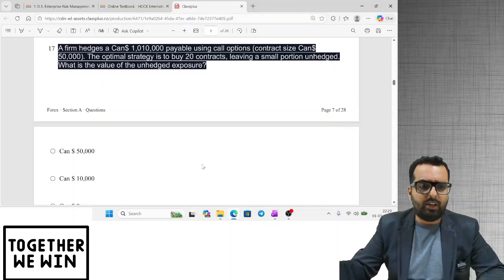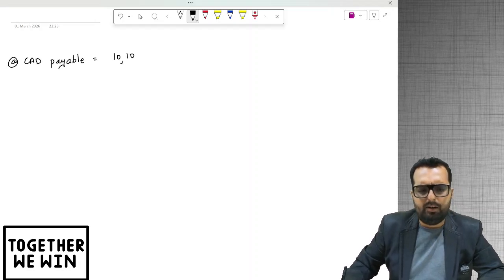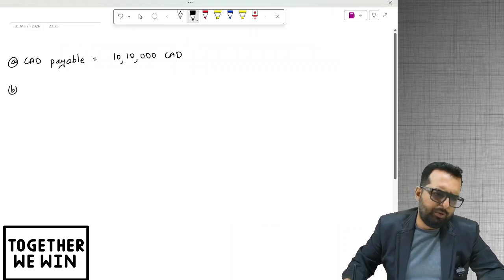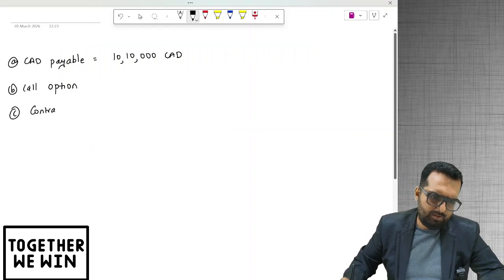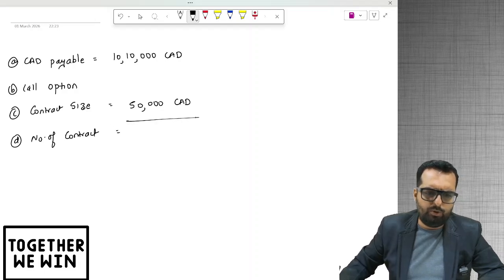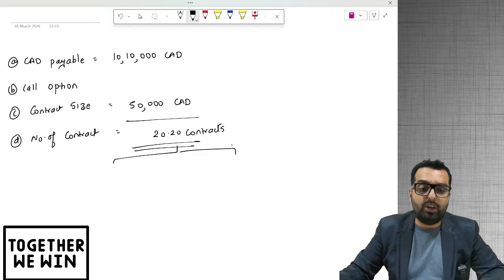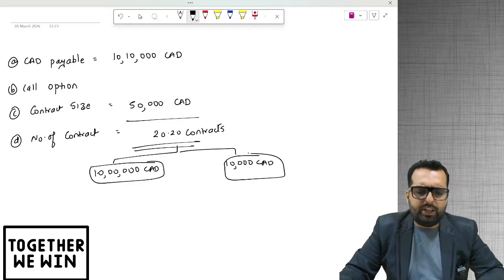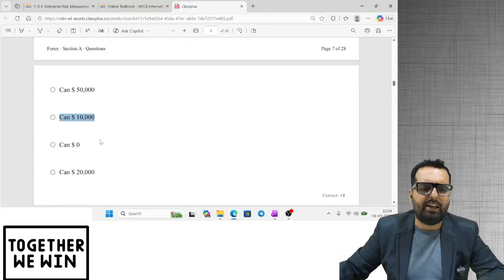Daily MCQ Revision - Day 27 - Forex - Call Options , No of Contracts , Unhedged Portion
Understanding derivatives doesn’t have to be complicated! In this video, we break down the concept of Call Options in a simple and exam-focused way.

Through clear explanation and practical approach, this problem helps you understand how call options work, how payoffs are determined, and how to think through such questions in the exam. Whether you are revising key concepts or practicing questions, this video will help you strengthen your understanding and build confidence in solving AFM MCQ problems.